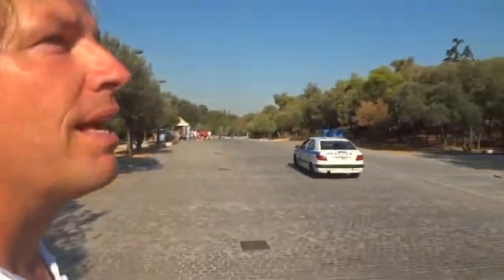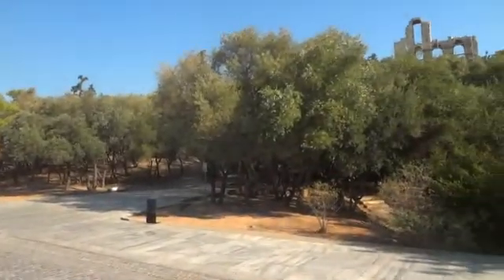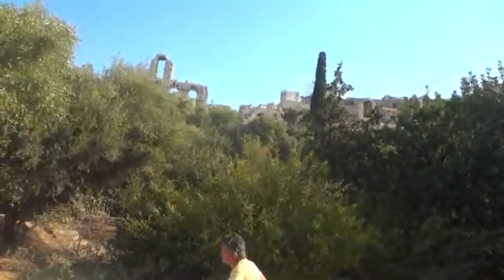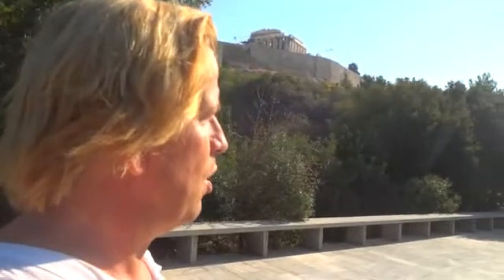Sense-of-Self through Gyroscope effect - with the Segway in Athens.mp4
The Gyro effect is a great analogy to health - if you have a sufficient angular momentum around your own axis - you can easily counteract any blow that comes your way AND THIS  despite and actually "because" of the fact that you are completely free to move around

The Gyro effect is the best expression of a Dynamic Labile Equilibrium which different then Stability gives security that is alive an adaptive rather than being founded on deep roots or a multitude of connections with a specific place, way of living, thinking, acting which always leads to the fear to loose security as this form is only based on these particular connections - which are not adaptable and transferable

please see more information about energy and informational medicine :

(YouTube channel with over 300 uploads)